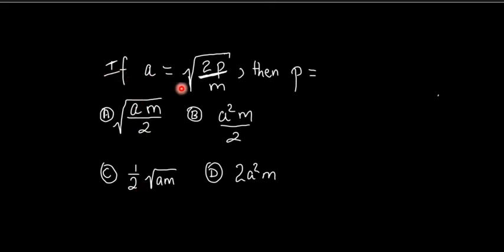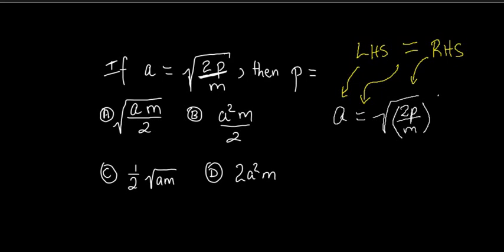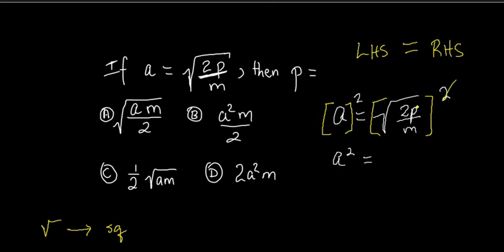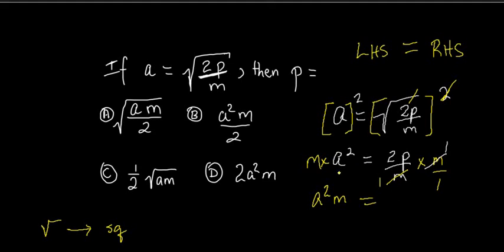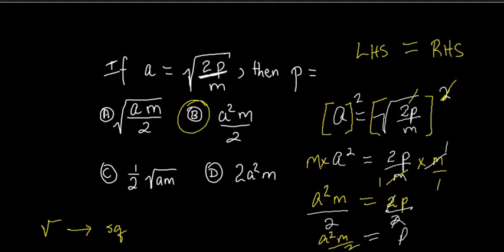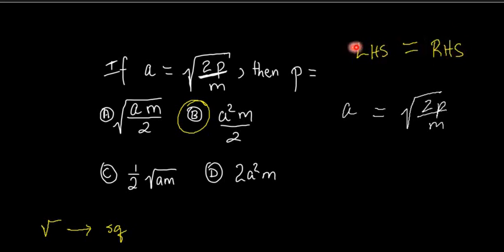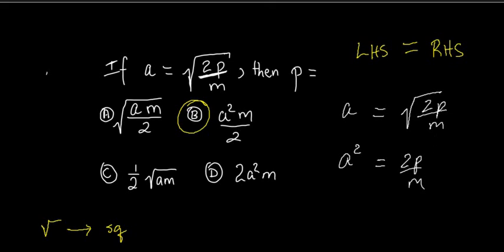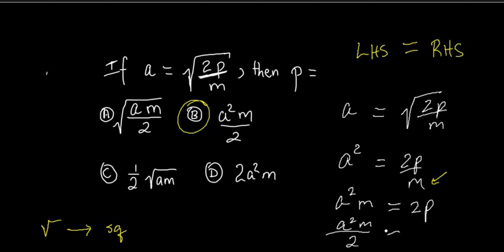Multiple choice 6 - Changing the Subject of the Formula